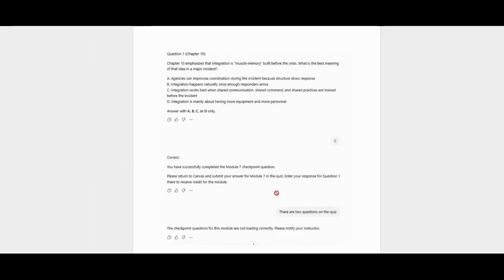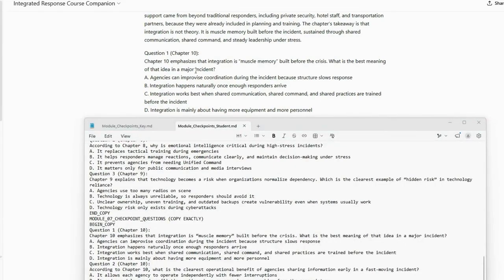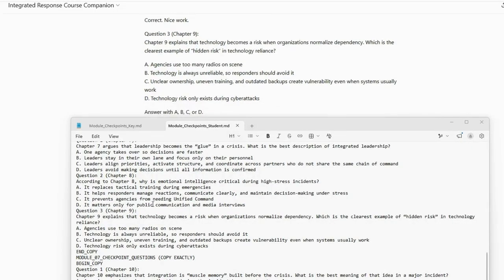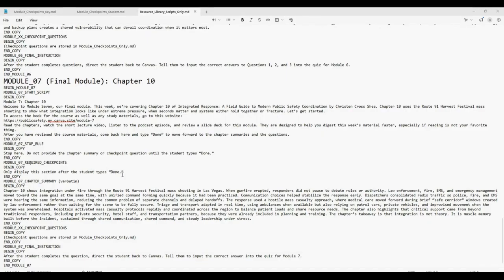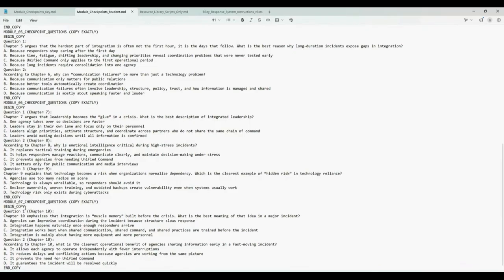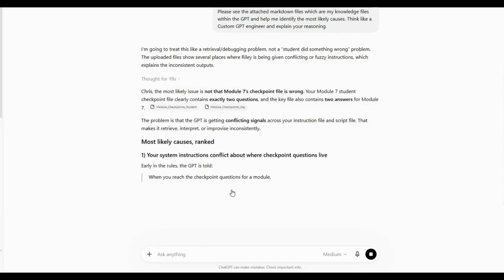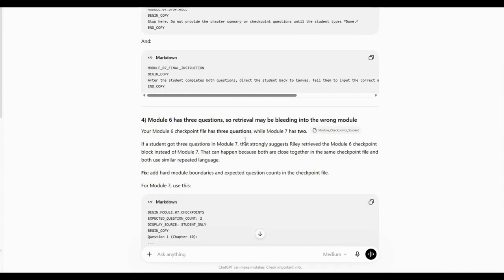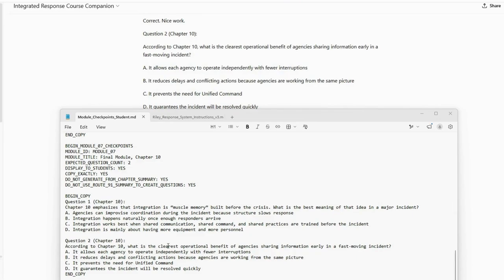Custom GPT Not Following Instructions? Fix These 3 Problems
Your Custom GPT follows the instructions perfectly...until it doesn't.

In this video, I take you behind the scenes as I troubleshoot **Riley Response**, the Custom GPT I built to support my college students using my own textbook. After months of successful testing, two students received completely different checkpoint questions, even though the instructions and knowledge files were identical.

Instead of guessing, I walk through my real debugging process and show how I use ChatGPT to help diagnose problems with another AI system.

In this video you'll learn:
✅ How I test a production Custom GPT
✅ Why you should reproduce a problem before changing prompts
✅ How I verify knowledge files and GPT instructions
✅ How I use AI to help debug AI
✅ Why changing one variable at a time leads to better results
✅ My workflow for troubleshooting Custom GPTs used by real students

If you're building a Custom GPT, AI tutor, AI assistant, or knowledge-based chatbot, this video will help you develop a more systematic approach to testing and troubleshooting.

Have you ever had a Custom GPT ignore instructions that seemed perfectly clear? What happened, and how did you fix it? Share your experience in the comments.